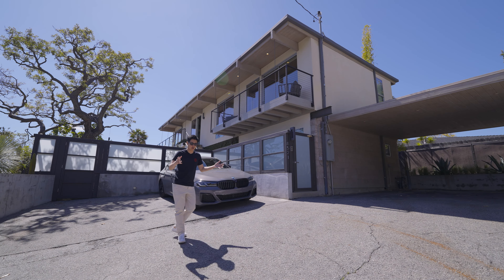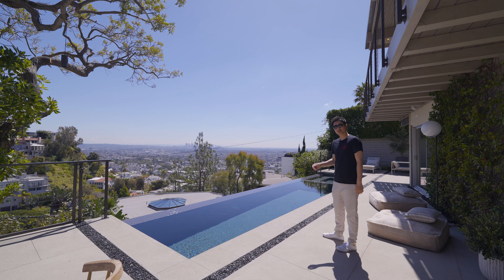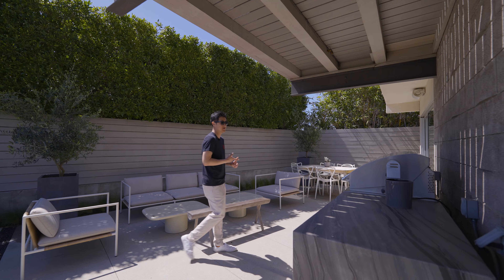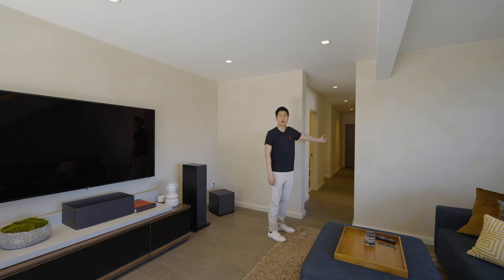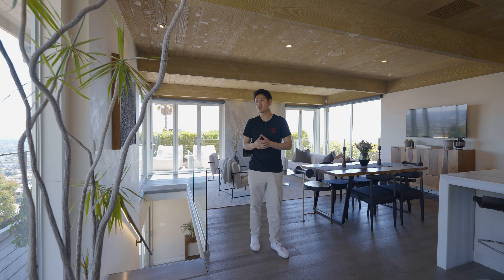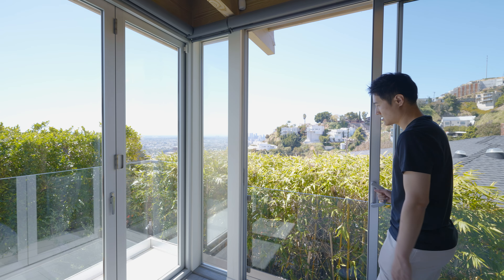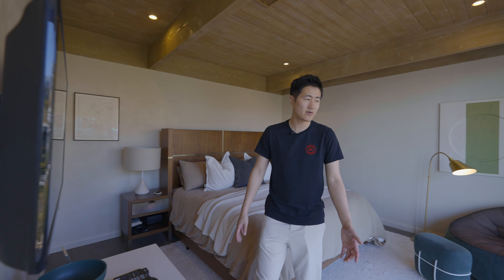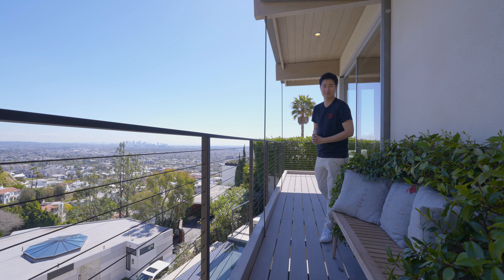单身钻石王老五， 不到30歲就住在這樣的豪宅？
美國加州洛杉磯豪宅開箱,一起線上看豪宅

今天这栋房子坐落在west hollywood山上的一座山坡地的小型别墅
但麻雀虽小五脏俱全，无边泳池，城市景观，小清新文艺范的室内装修别具一格，特别适合独居钻石单身的朋友。500万以内这个价位不能算便宜，但同时拥有这么好景观和无边泳池的并不多。今天和大家一起分享，据说屋主和某位头部外网大网红还是好朋友，经常一起在这边聚会。

Address: 8521 W hollywood Blvd Los Angeles
Asking price $4,495,000美金
feature: 3 Bed 4 bath total
Living: 2,560 sqft
Lot size : 0.15 Ac
Build in 1960

Time Codes:
00:00 - intro
01:12 - property front exterior
02:28 - front yard, pool
06:30 - first floor living room, guest bedroom
09:08 - second floor main living area
12:08 - dinning area, kitchen
12:59 - main hallway
13:16 - mater bedroom suite
14:49 - outro